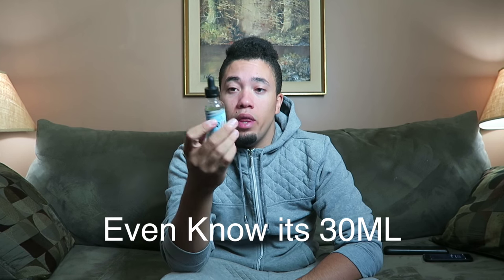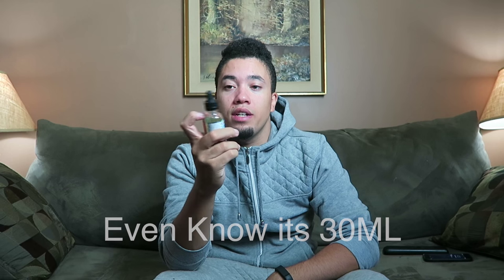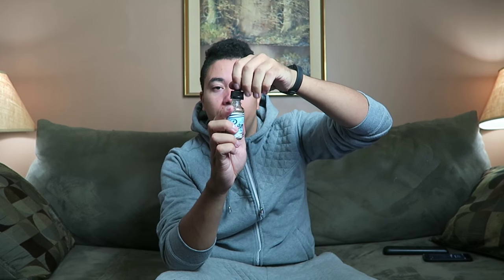White Rhino Remix Blue Hawaii Ejuice Review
My review of the White Rhino Remix Blue Hawaii Premium Ejuice

ÃÂÃÂ¢ÃÂÃÂÃÂÃÂºNeed More Vlogs?